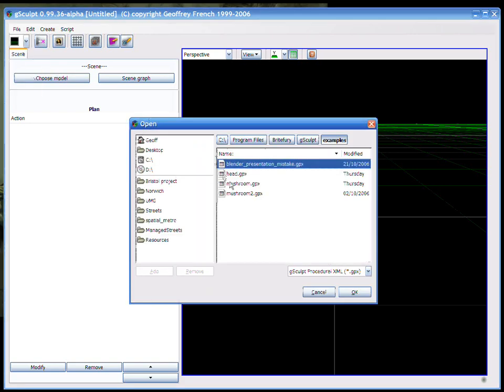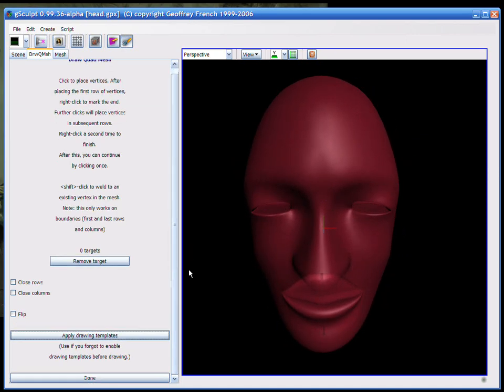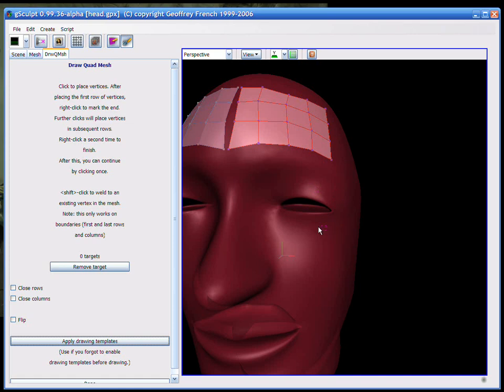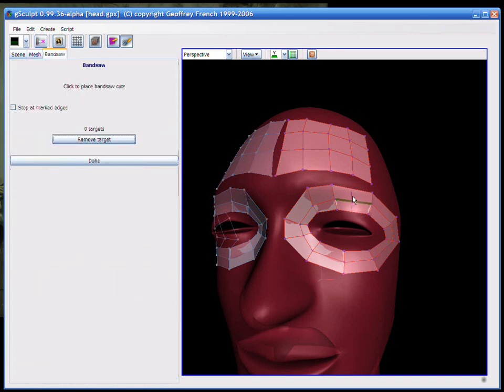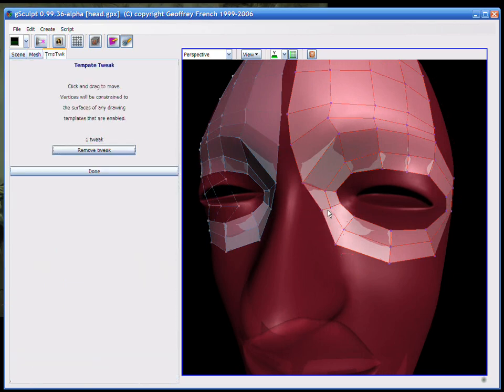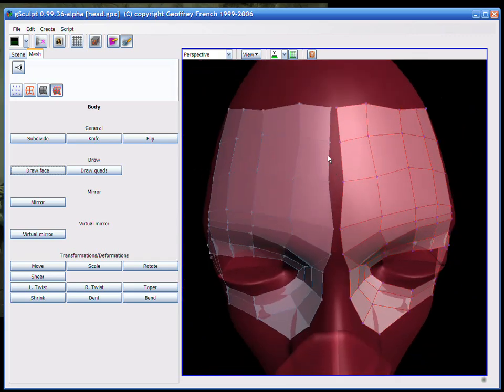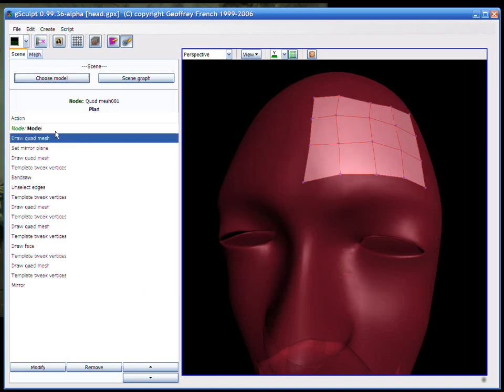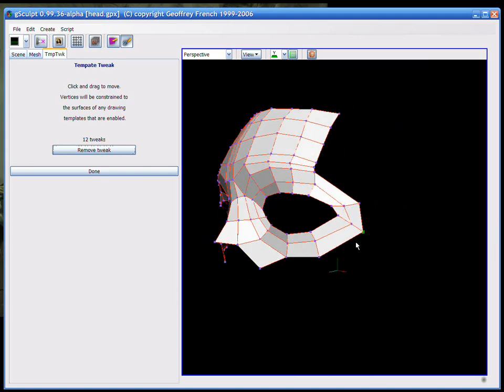gSculpt: draw quad mesh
gSculpt video tutorial 4: Modelling using the draw quad mesh and draw face tools, in combindation with drawing templates.